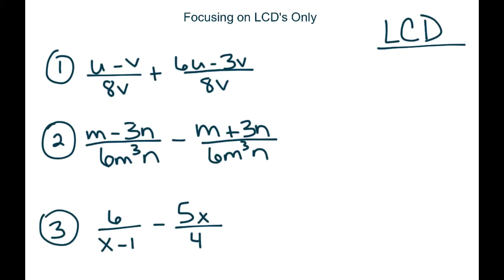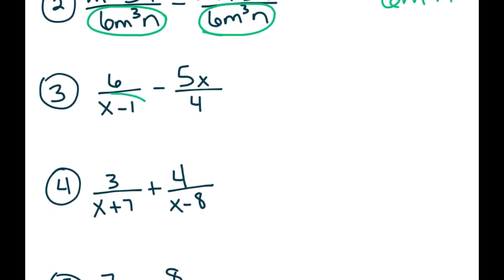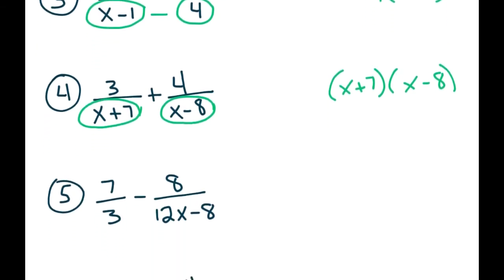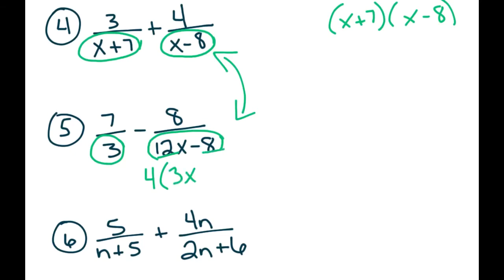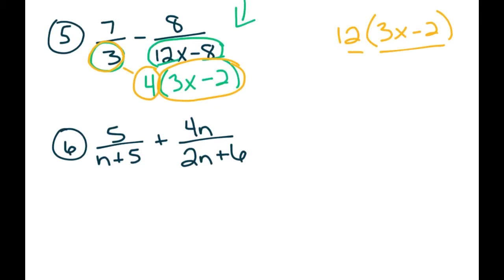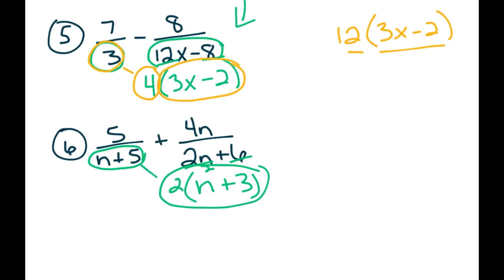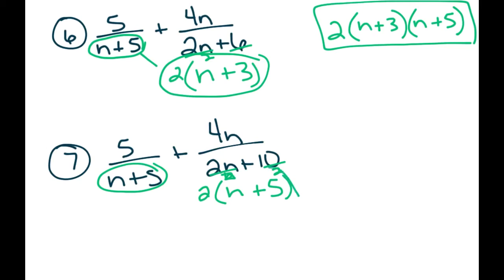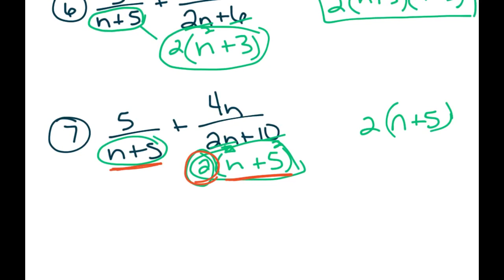LCD's of Rational Expressions